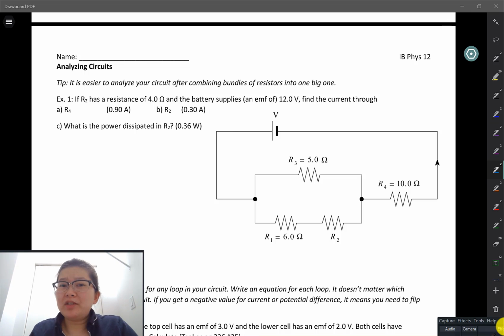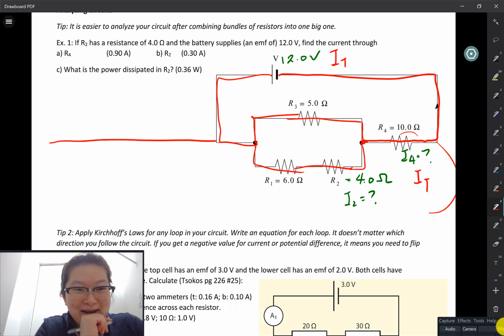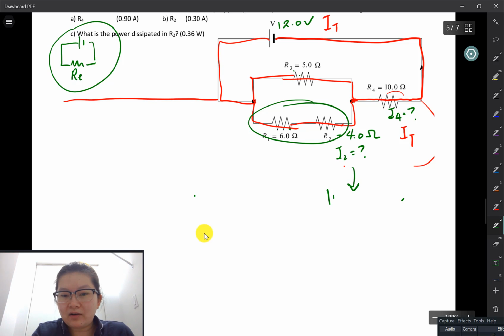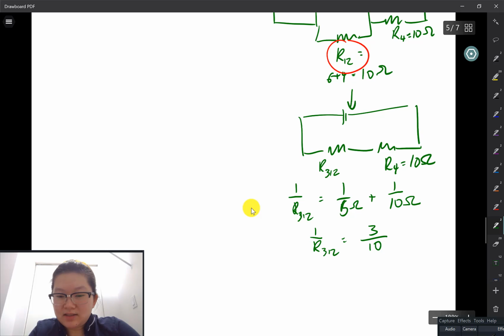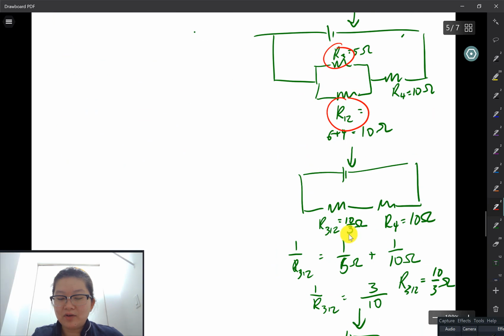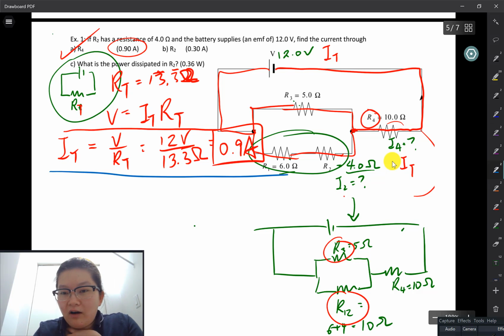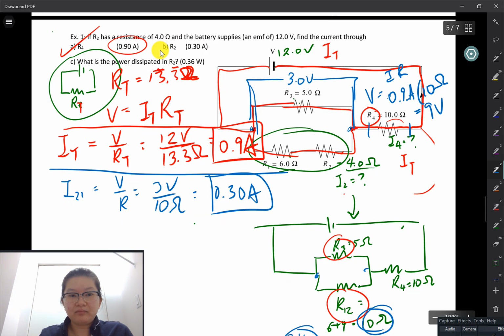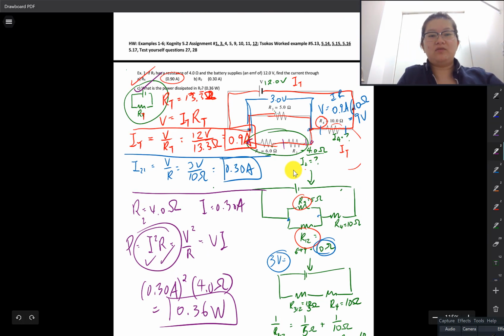5.2A Kirchhoff's Laws_analyzing circuits_example 1